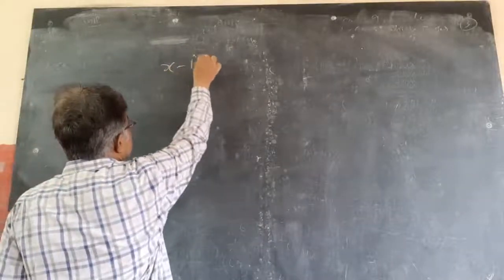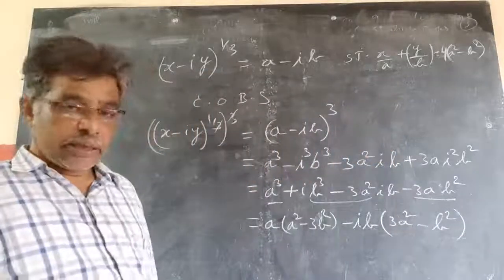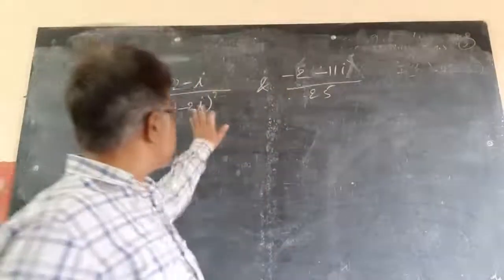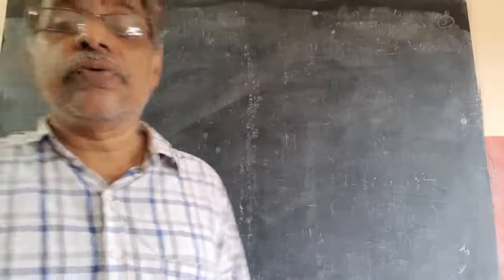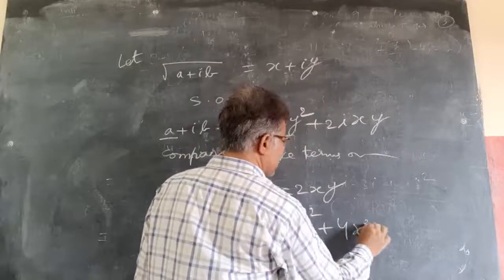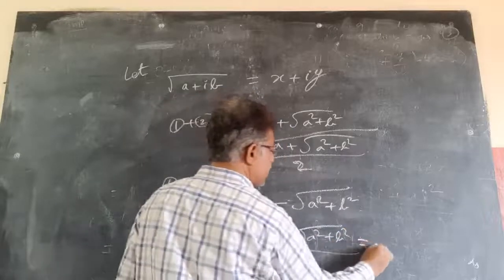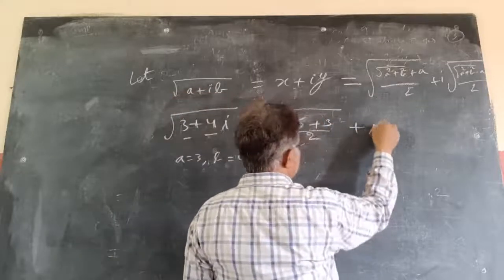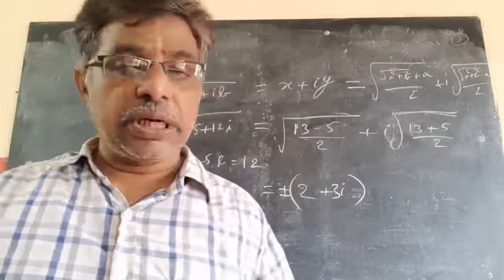complex numbers ipe4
complex numbers ipe004